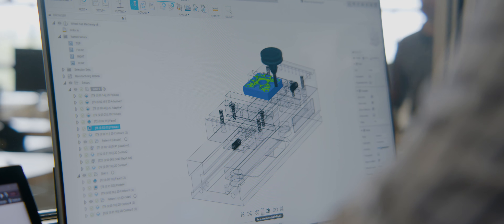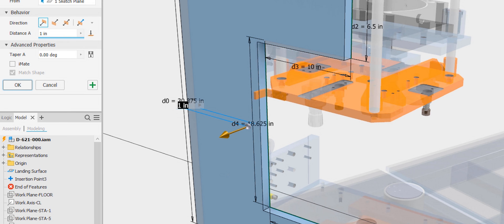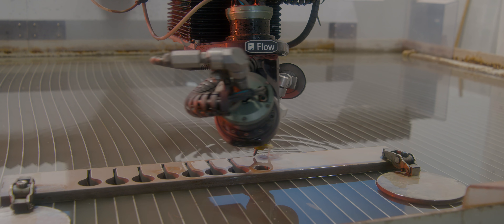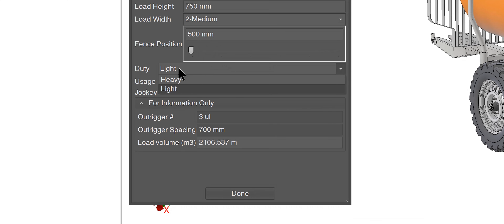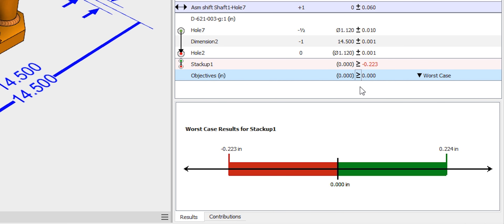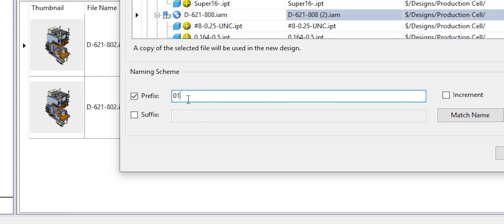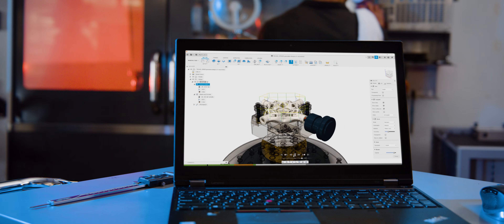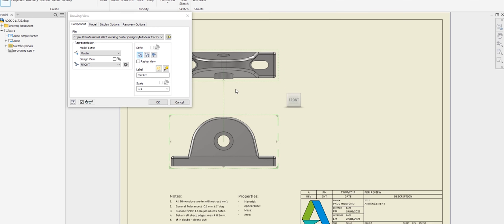Autodesk Product Design & Manufacturing Collection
Autodesk Product Design & Manufacturing Collection is a complete set of design, engineering and manufacturing tools with integrated data management.